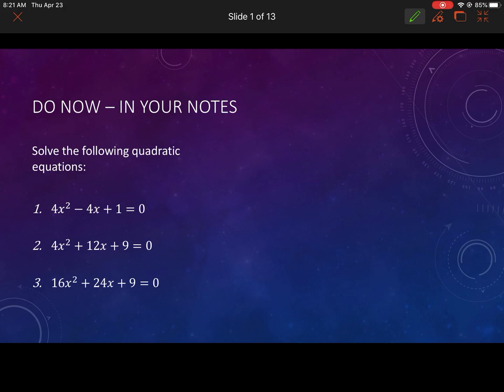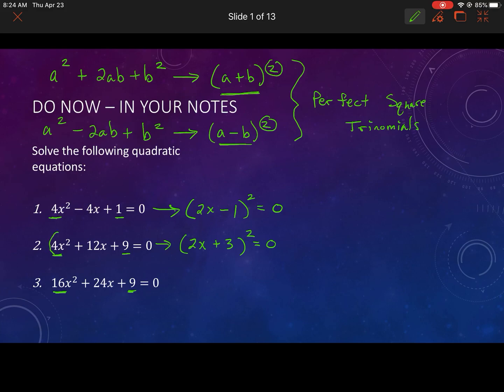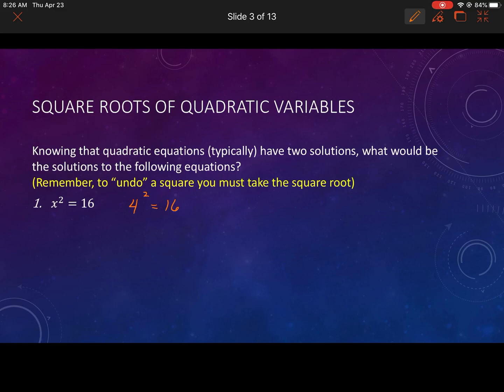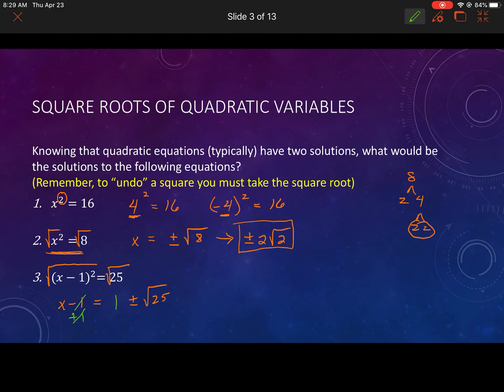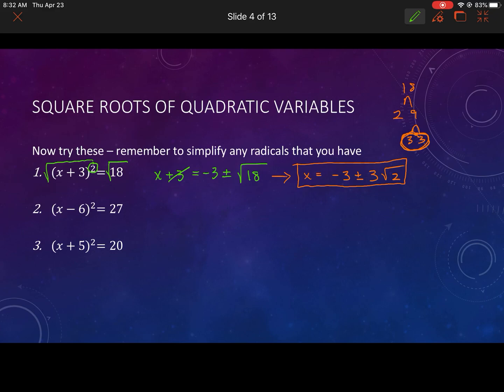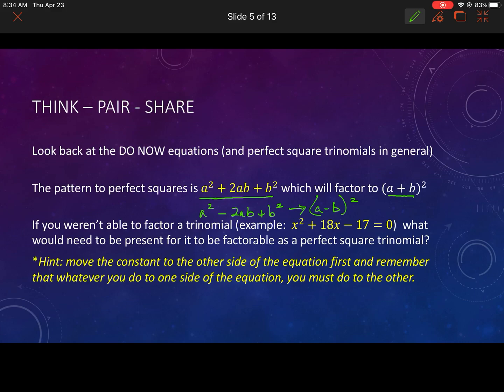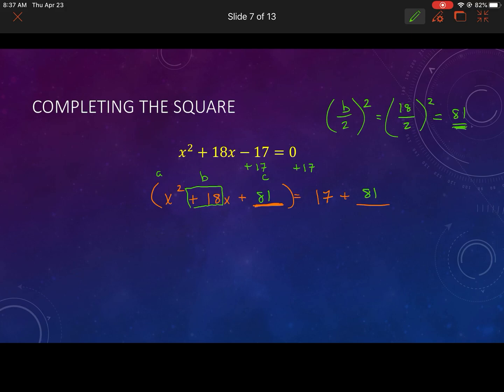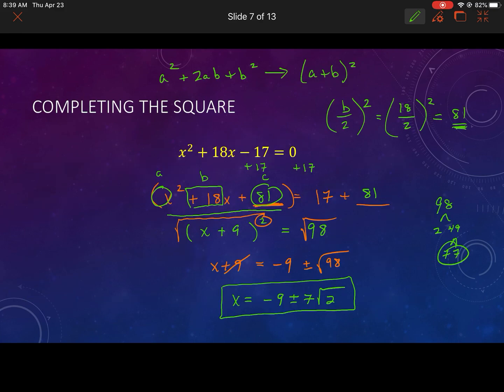7.2a Completing the Square